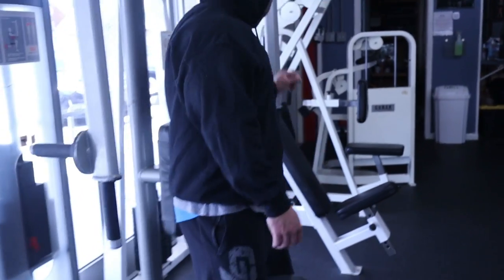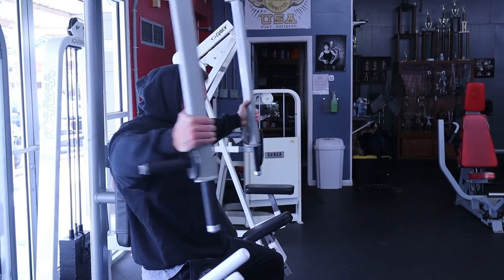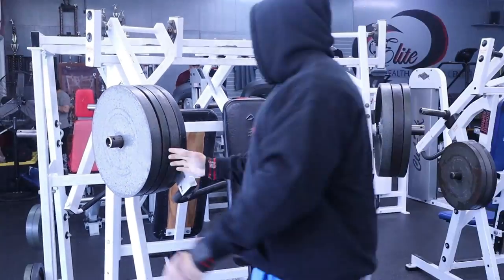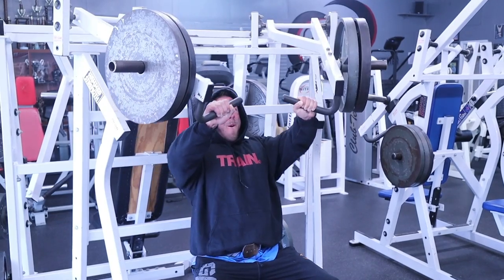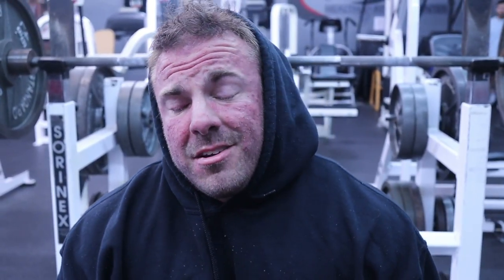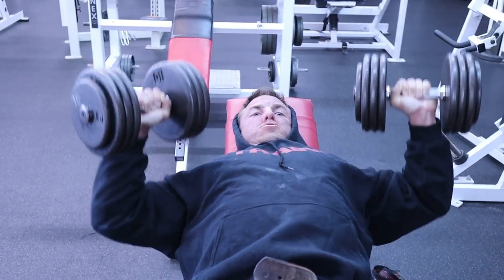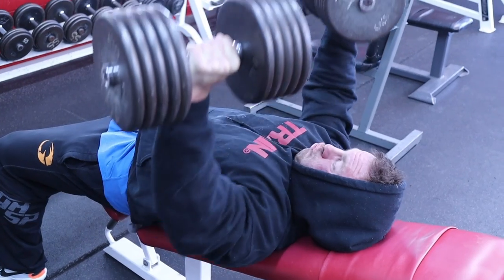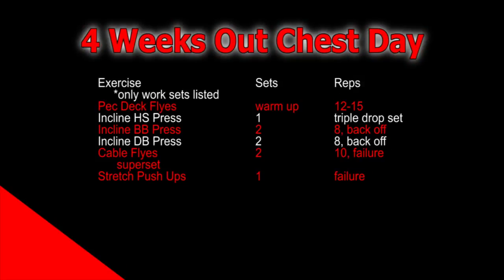Build a HUGE Chest (Sets and Reps Included)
Its Monday…….so of course I’m releasing a Chest workout.  International Chest Day in full effect.

In this session there is a lot of heavy pressing but a ton of pump work as well.  This set up of activation, to a joint friendly press, to explosive barbell pressing to stretch and pump is the MountainDog Way.

This has been the key to my chest growth and has packed on more mass to my clients’ pecs than any other technique.

Start doing this today and you will see and feel a major difference.

In addition, if you have any follow up questions related to the video, please post them in the comment section, as I’m more than happy to answer it.